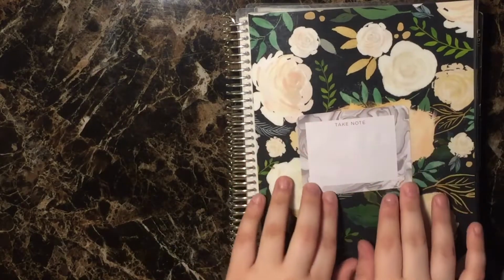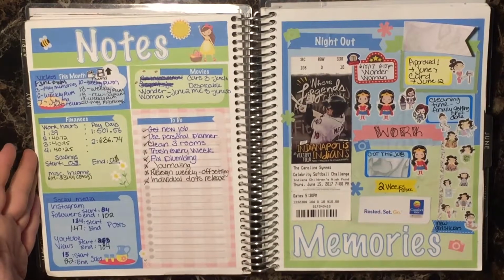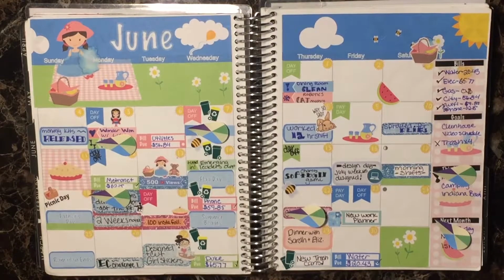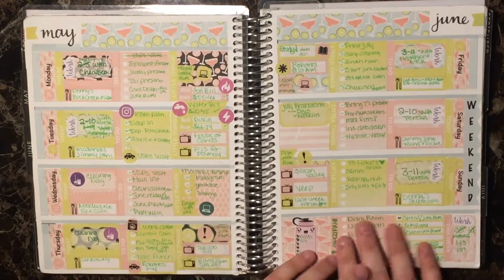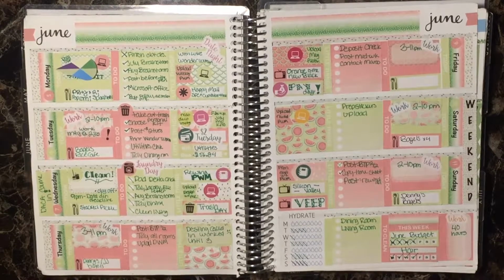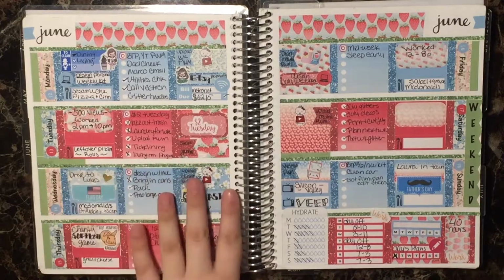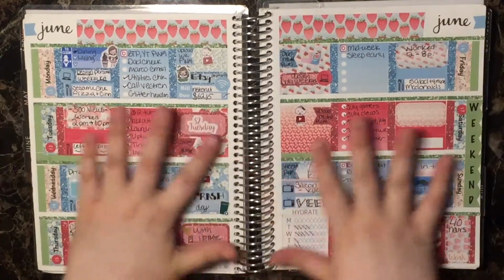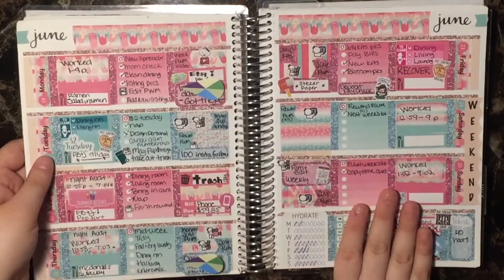Erin Condren Horizontal - June 2017 Planner Flipthrough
Join me as I flip through my June spreads in my Erin Condren Life Planner - Horizontal Planner! Most kits are made by me, so I can't link any of those shops. But I can send you to watch the Plan With Mes of me putting them together!!

My planner is the Erin Condren Life Planner – Horizontal (in neutral). Get $10 off your first Erin Condren purchase